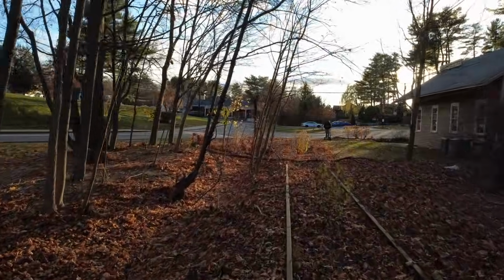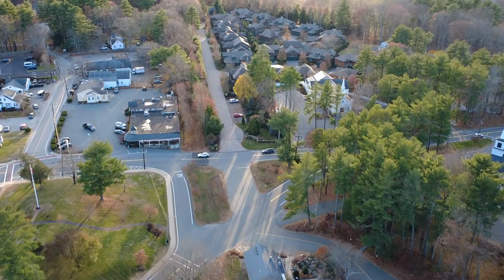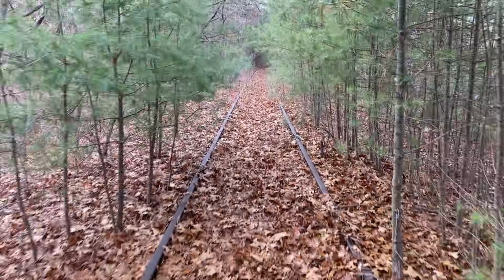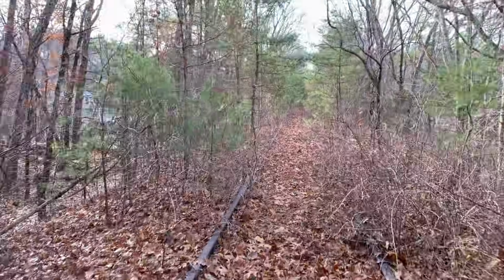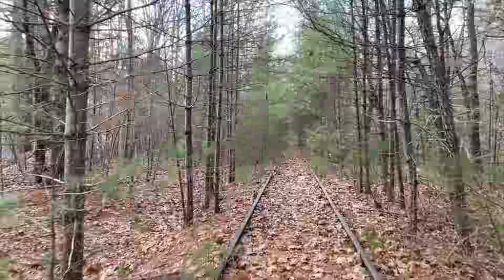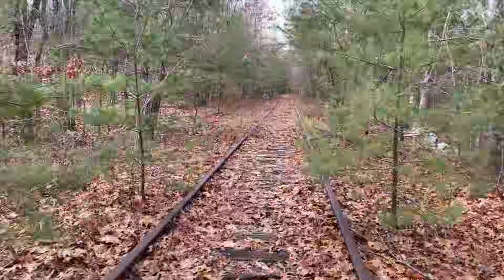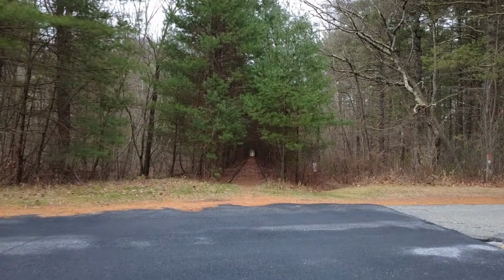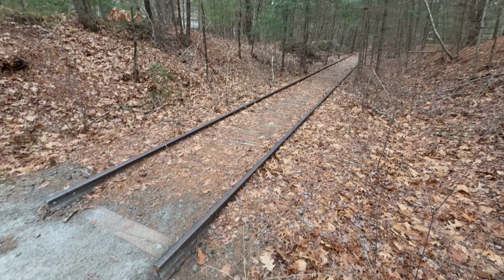Our Forgotten Railroad - Episode 4 - Dover Part II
Abandoned railroad exploration!

In this video we continue the Our Forgotten Railroad series covering the remaining portion of of the former Bay Colony Railroad line between the town center in Dover, Massachusetts and the Medfield town line on our way to Medfield Junction and beyond